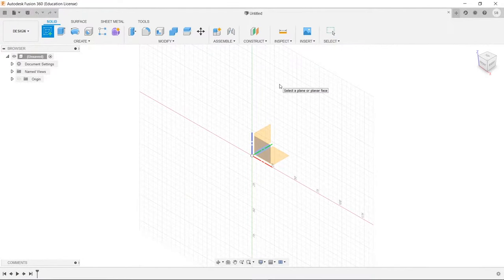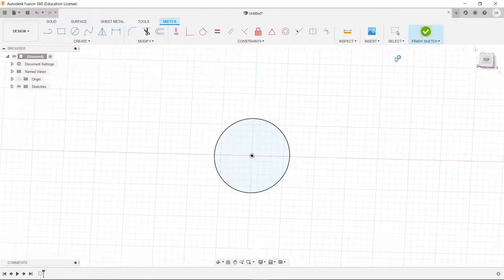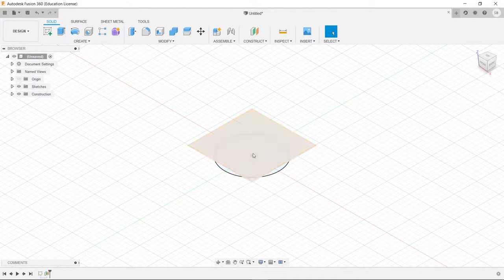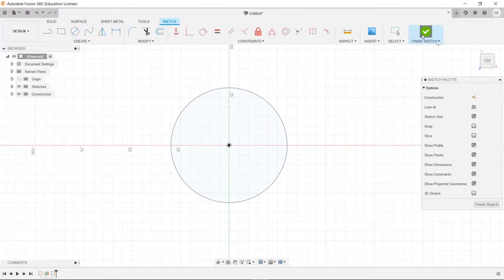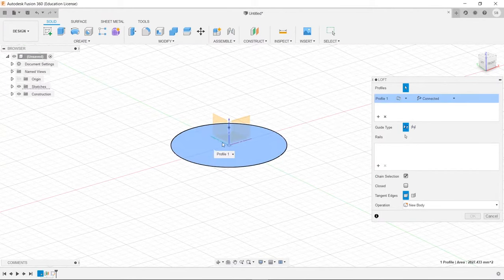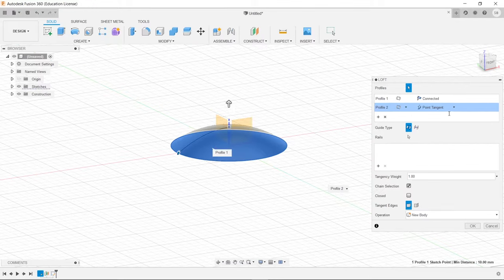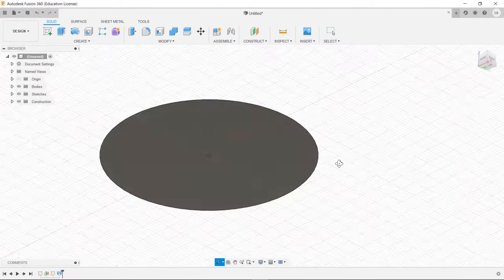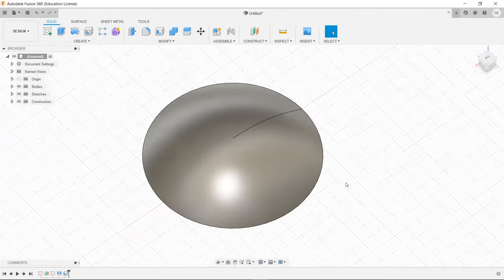Fusion 360: How to make a convex shape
In this video we discuss how we can use points and offset planes to make a convex shape.